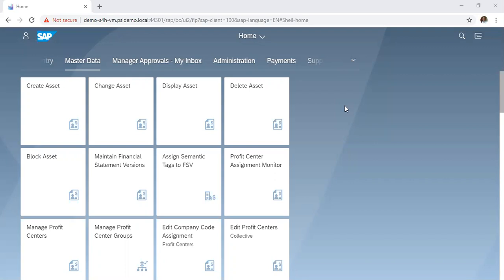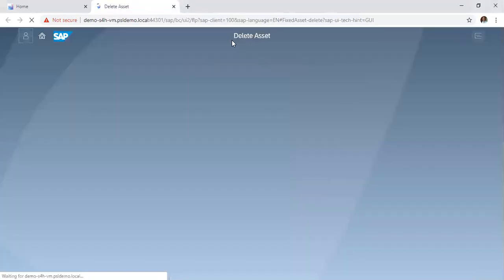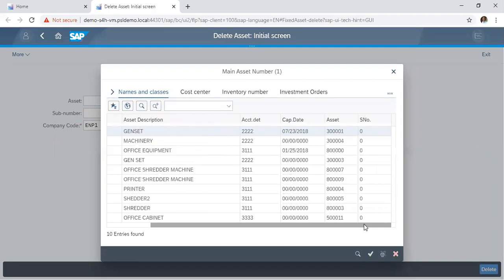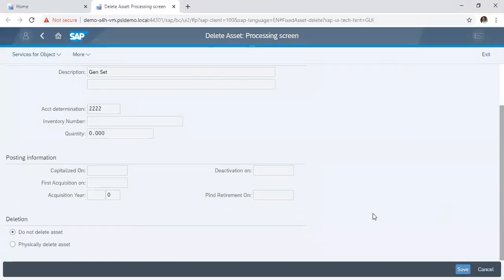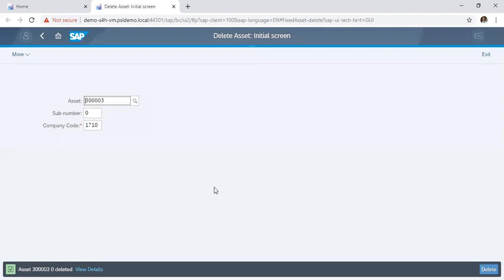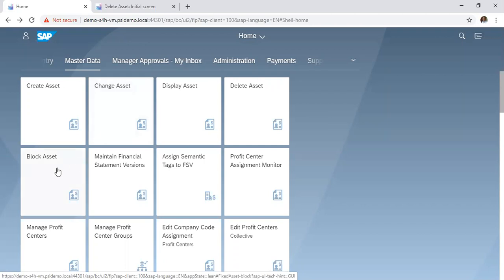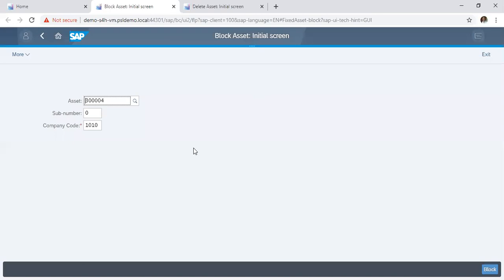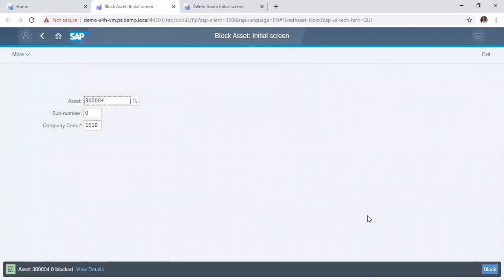SAP S/4HANA - How to Block, Delete Asset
Deletes an asset that has no postings and blocks an asset that has postings but currently not in use